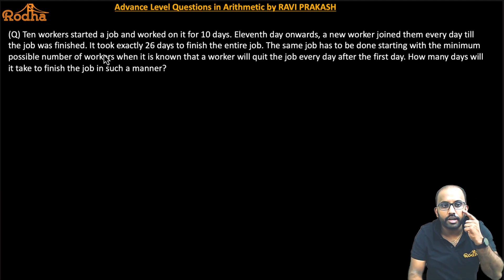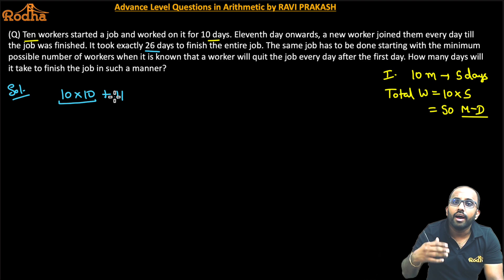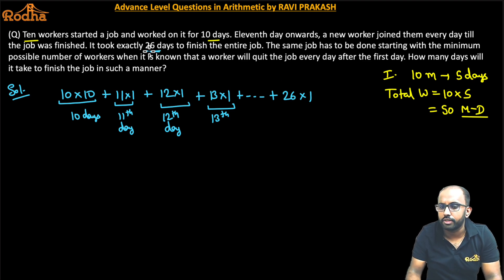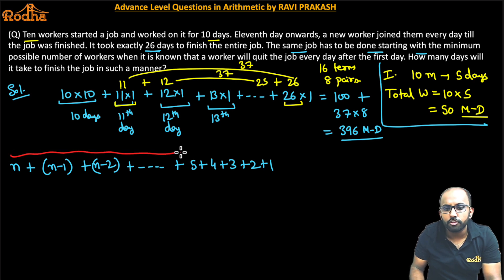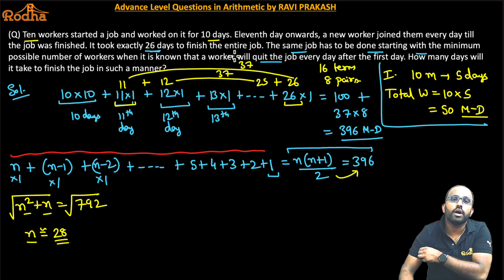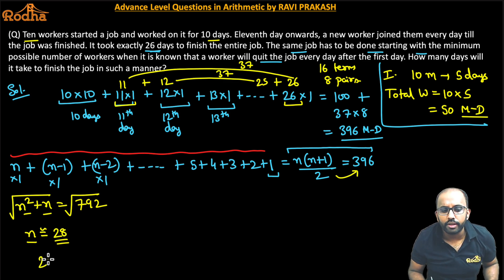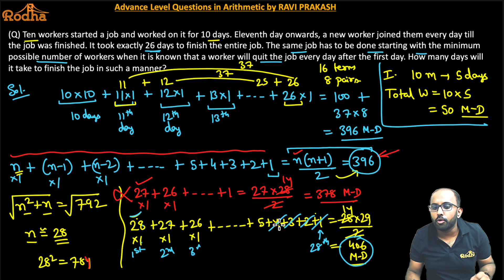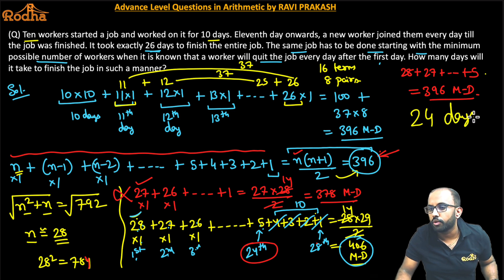Arithmetic Advance Level Questions - 58 I CAT PREPARATION 2024 I QUANTITATIVE APTITUDE PREPARATION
Advance Arithmetic questions by Ravi Prakash | Quantitative Aptitude for CAT 2024